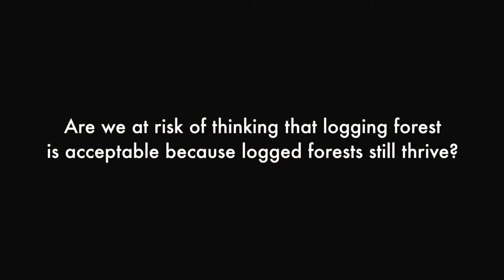Energy flow through a rainforest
Prof Yadvinder Malhi speaks at the Science@SAFE 2019 conference at Imperial College London, Silwood Park Campus.